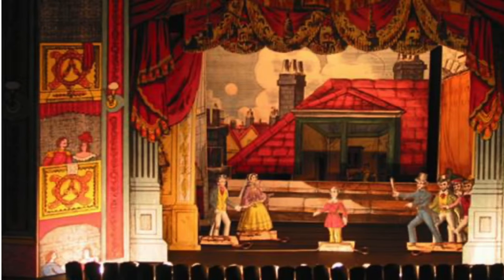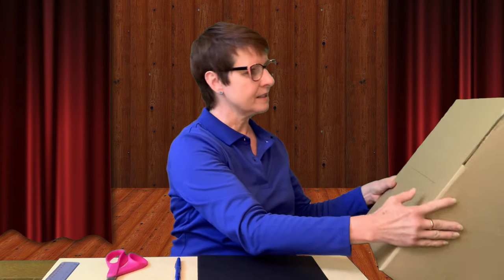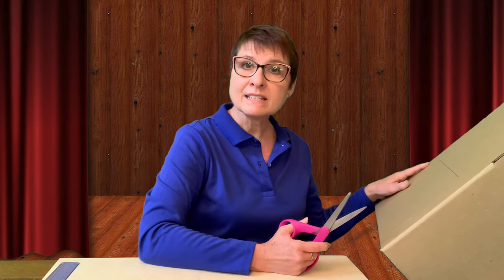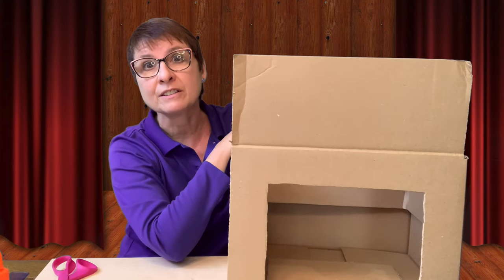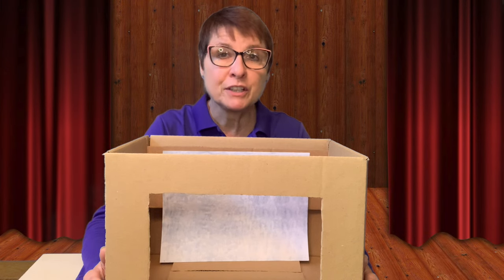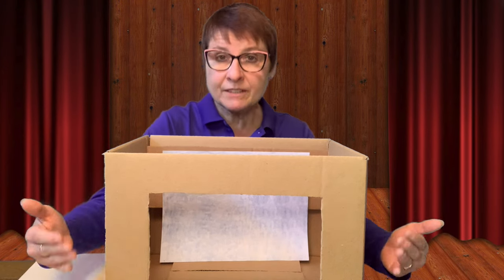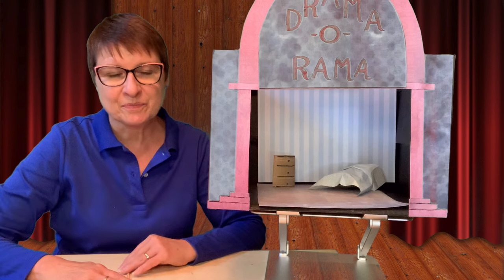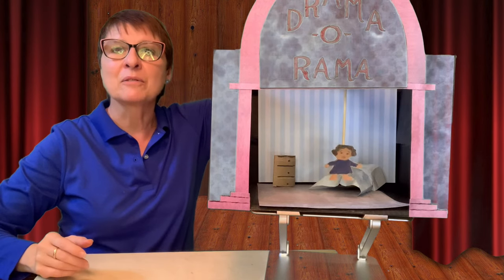How to Make a Toy Theatre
Today we will learn a little about the history of Toy Theatre, create our own Toy Theatre out of materials we can find at home, and, finally, put on a show!